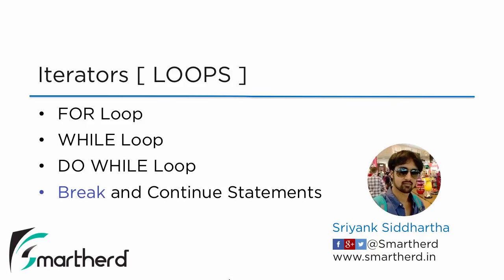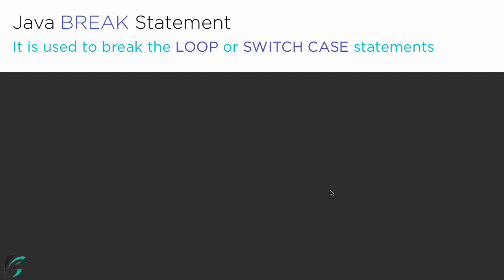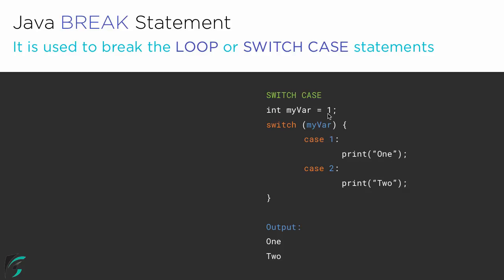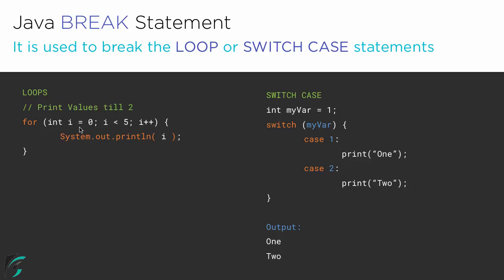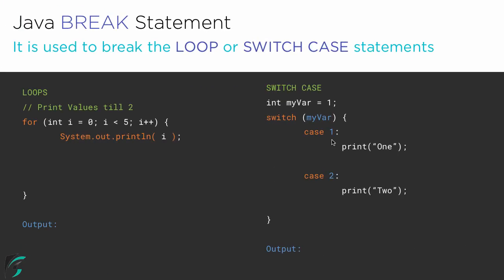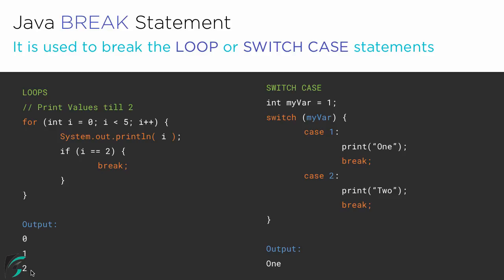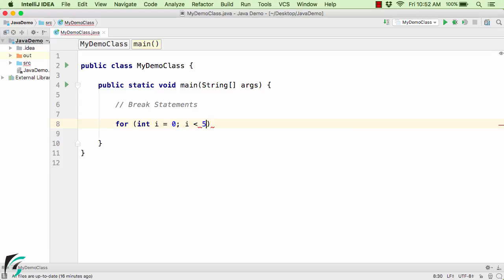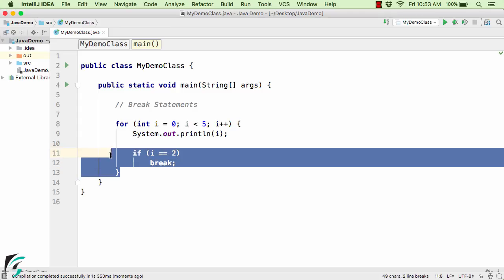Java BREAK Statement for Iterators and SWITCH CASE. Java Tutorial for Beginners #5.5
Core Java Fundamentals - tutorial for BREAK STATEMENT and its usage inside the loops such as FOR loop, ADVANCED FOR LOOP, WHILE loop and DO WHILE Loop and also Switch Case Statements in java. In the next video we will learn about CONTINUE STATEMENTS.